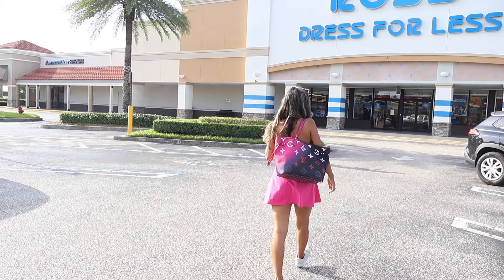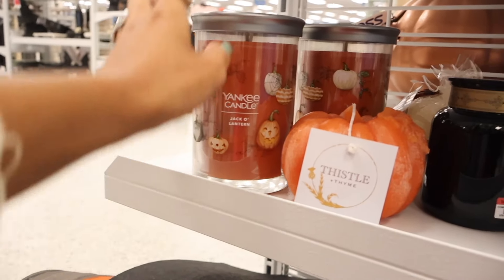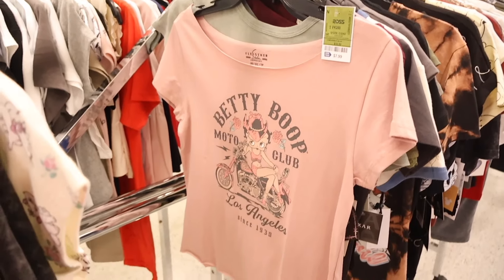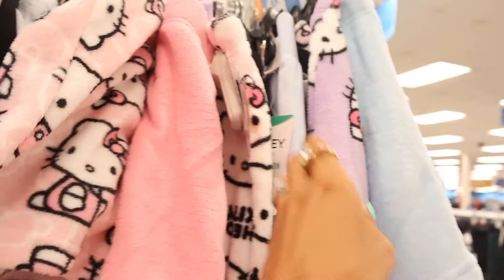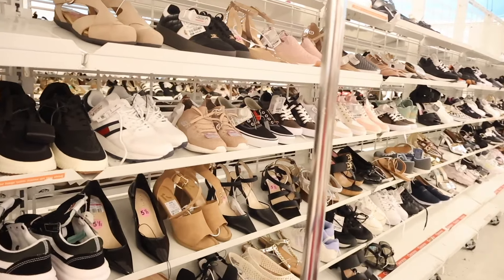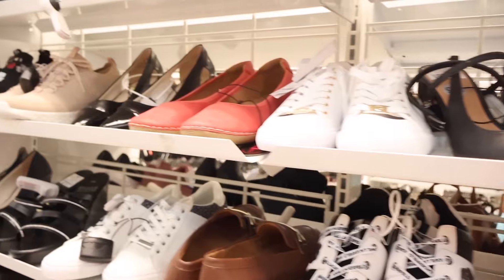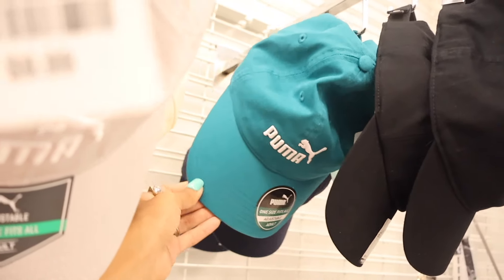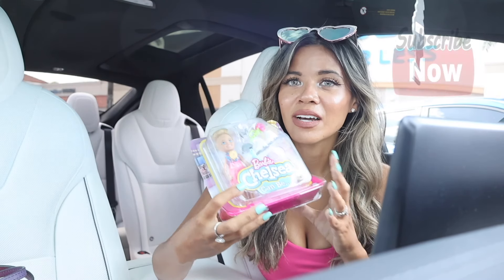ROSS EARLY CHRISTMAS SHOPPING SPREE! I FOUND HOLIDAY GIFT SETS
Mailbox:
222 Yamato Rd Ste 106-231

Jewlery:
Let's Holiday Together
Jeulia's Special 15% code For you:  JKK15